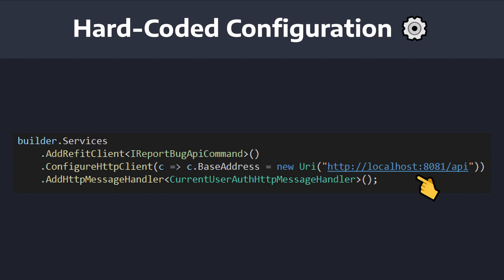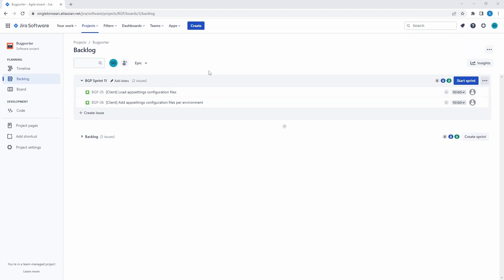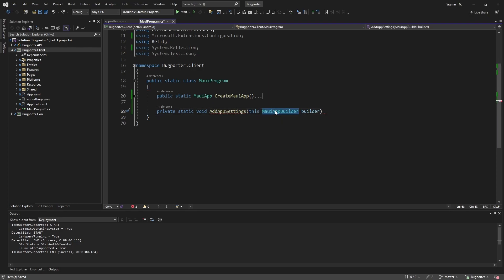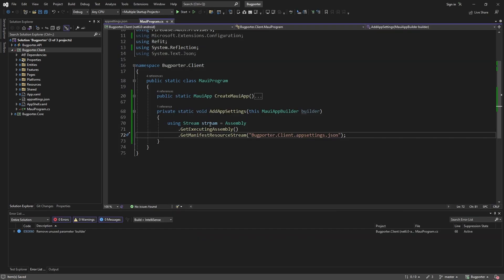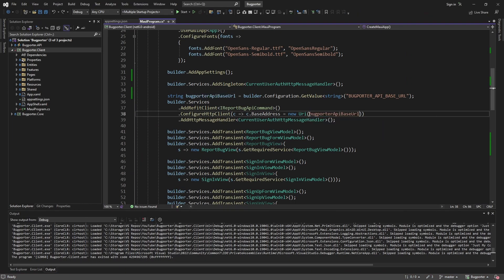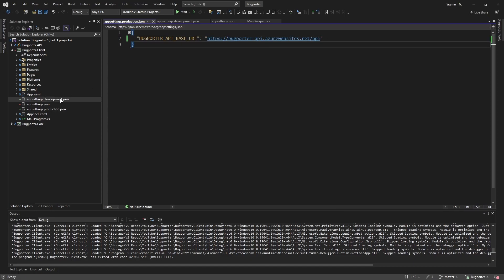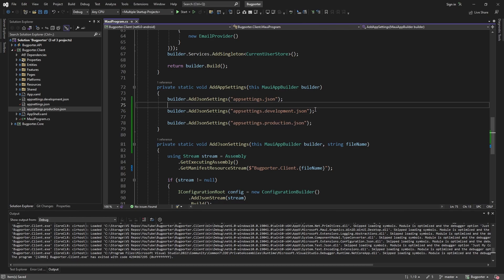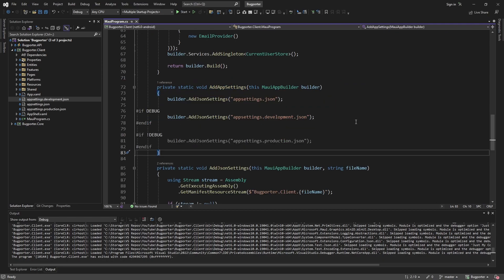Loading App Settings (per environment) in .NET MAUI - FULL STACK .NET TUTORIAL (BUGPORTER) #11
Learn how to load app settings JSON files in a .NET MAUI application!

In this series, we'll create a full stack .NET application with:
⚡ Azure Functions
💎 .NET MAUI
🔥 Firebase Authentication

Our application, called "Bugporter", will allow users to report bugs in an application. We'll be developing Bugporter as a standalone, full stack application. However, I'd eventually like to make Bugporter a reusable component that any application can integrate with to allow users to report bugs.

🕗 Timestamps:
0:00 - Introduction
1:12 - Loading an App Settings File
5:20 - Loading App Settings Files per Environment
8:31 - Summary